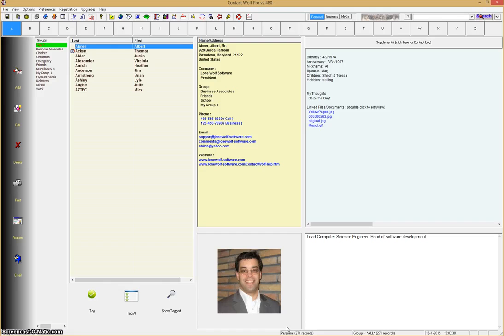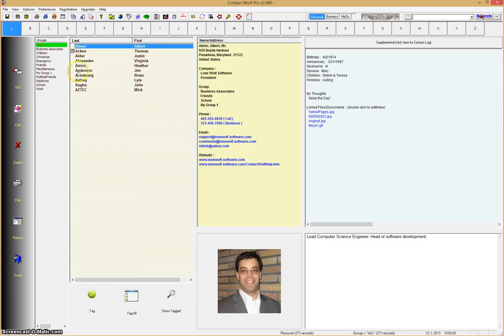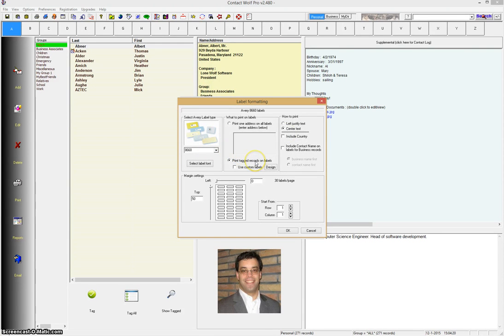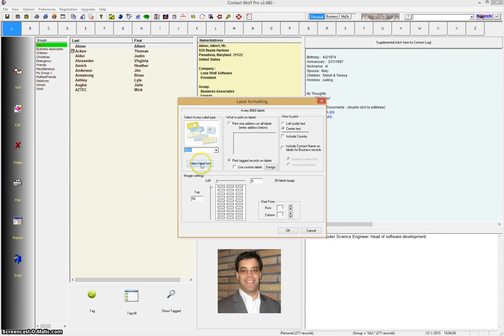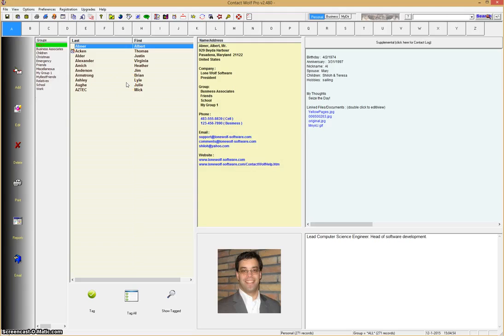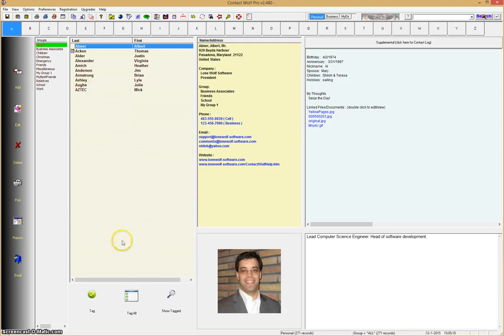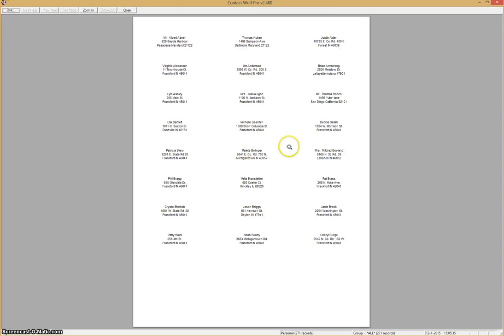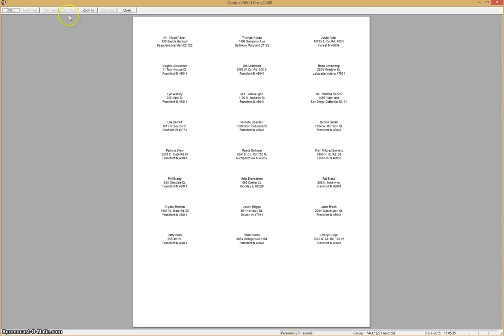Printing Labels - Contact Wolf Contact Management Address Book Software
Keep track of Multiple Home, Work & Cell Phone Numbers, personal & Business websites, Twitter & Facebook Internet addresses and much more!
Used by Thousands of Satisfied Customers Everyday to Organize and Manage their Contacts. Effortless Contact Management that Helps you Stay in Contact With Family, Friends, Customers, Clients, and Businesses. Guaranteed To Keep Your Contact Address Book Organized!